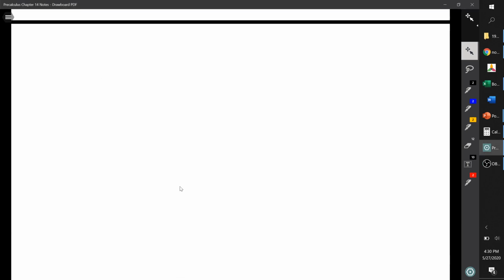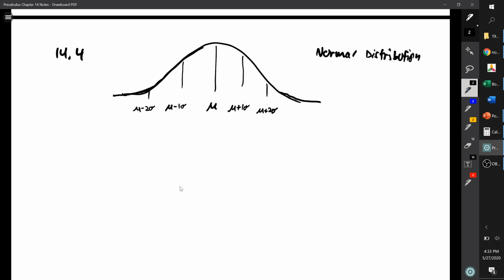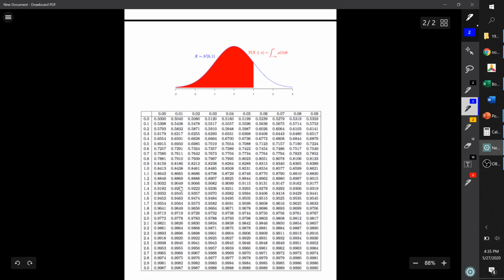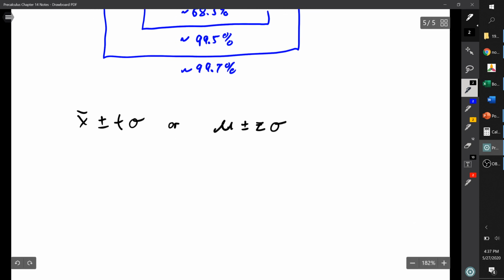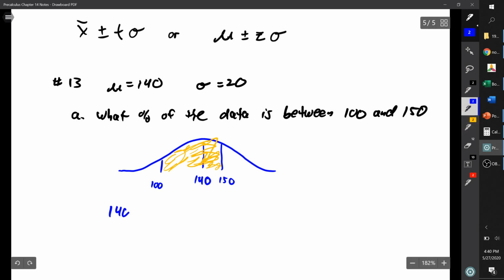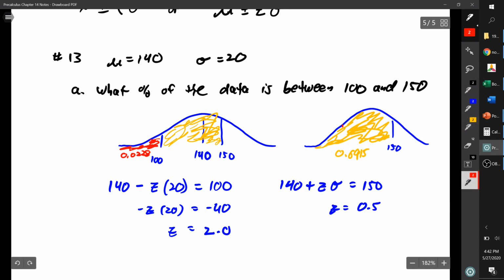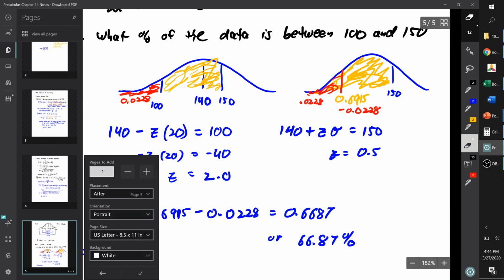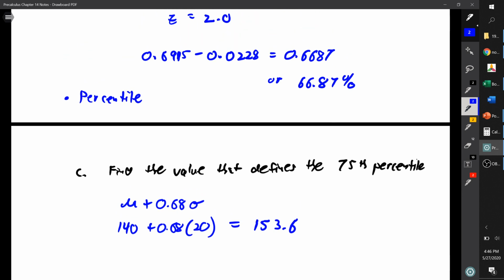Precalculus Lesson 14.4